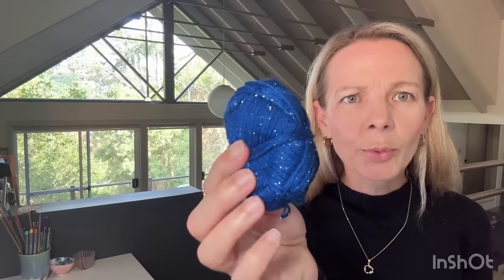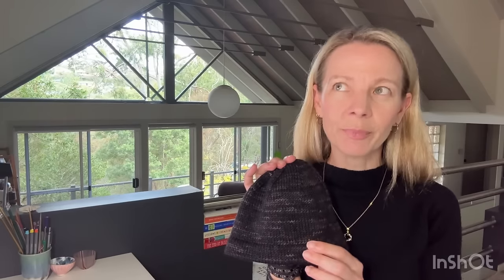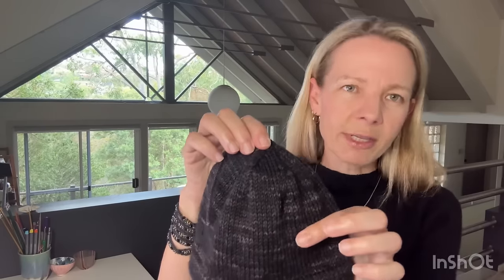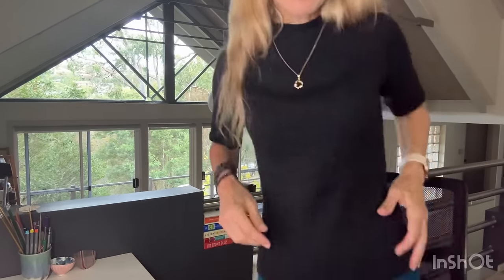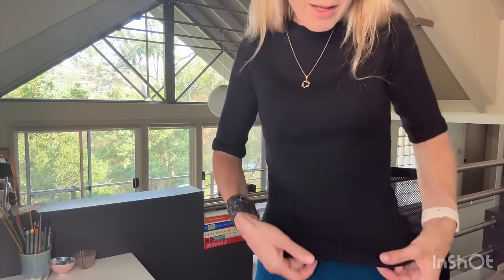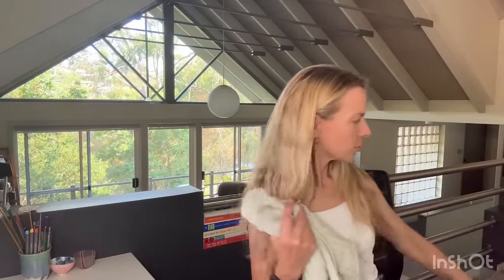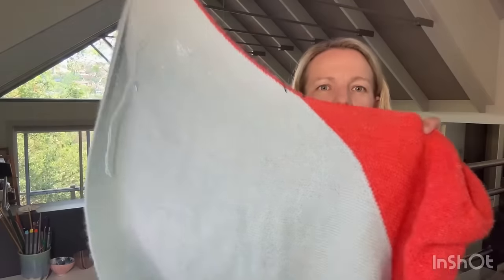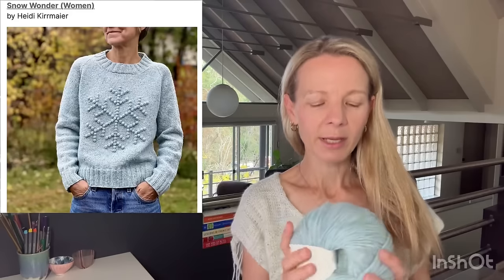Ep 62: Jaunty Ririko, Lightweight Pullover, Storm Sweater Petite Knit - Mostly Knitting Podcast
FINISHED OBJECTS:
Skimmer Socks by Sheila Toy Stromberg in KFS Opal Sock yarn

FRIENDS FROM THE VAULT:
Jaunty by Ririko using Wollmeise 100% Merino in WD Neptun Blue, WD Fleiderbusch and unknown grey colour.

Lightweight Pullover modified by Hannah Fettig using Cascade Heritage Silk in Black

WIPS:
NEW! Skimmer Socks by Sheila Toy Stromberg in unknown sock yarn from my Aunt

Storm Sweater by Petite Knit using Sandnes Garn Peer Gynt in Ash Melange.

Camisole #9 by My Favorite Things Knitwear in Knitting for Olive Cotton Merino in Bark

Half and Half Wrap by Purl Soho using Purl Soho Linen Quill in Bird's Egg Blue and Poppy Red

ACQUISITIONS
none

OTHER PLANS
- Snow Wonder by Heidi Kirrmaier in De Rerum Natura Gilliat in Ciel or
- Poppy Tee by Petite Knit in Sandnes Garn Sunday and Tynn Silk Mohair in 4008
- another black tee but with a crew neck, shorter sleeves and shorter in the body - need to decide on a pattern

TUTORIAL PLANS - In no particular order
1. Adding short rows to a top down pullover that doesnt have any in the pattern
2. Mattress Stitch Side to Side and bind-off to bind-off
3. Adding short rows to the Anker Summer Shirt - i need to use some "made up" numbers so as not to breach copyright
4. Button band for Champagne Cardigan when i make it
5. Fixing Mistakes video - how to spot them, which ones are "fixable" without ripping all the way back etc.
6. Sewn Bind Off
7. Understanding gauge
8. Blocking a project while on the needles
9.  Adding waist shaping
10. Bundles on ravelry

Endcard sweater:
Sorrel by Wool & Pine